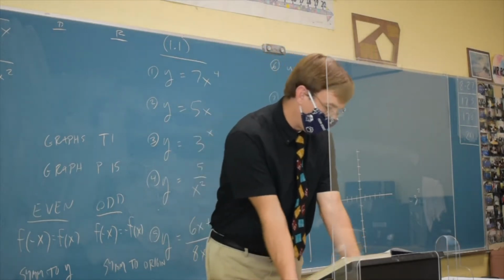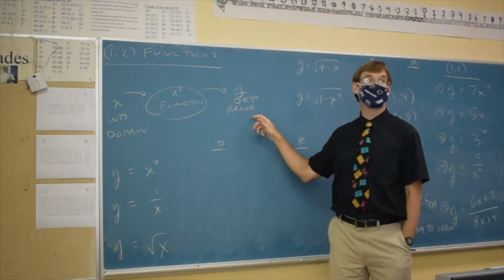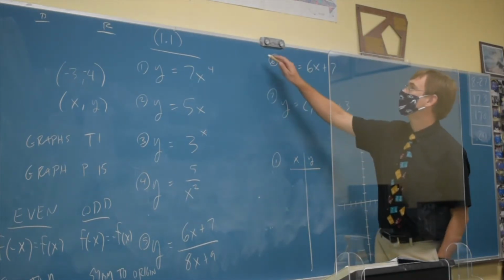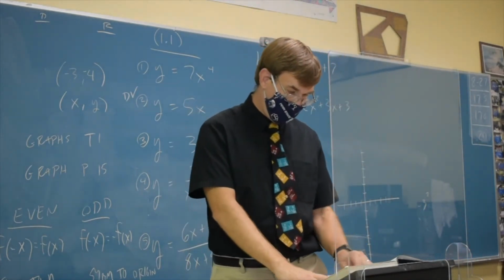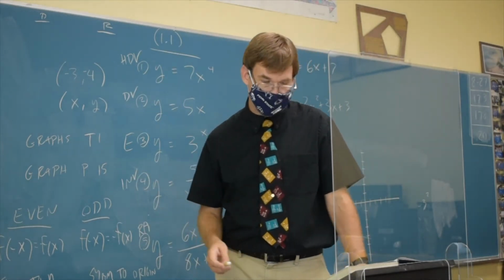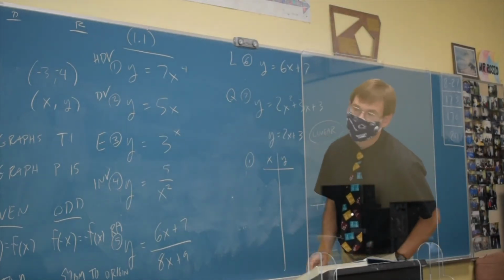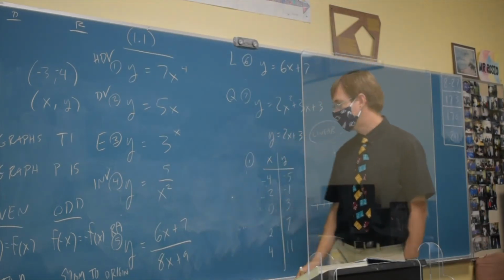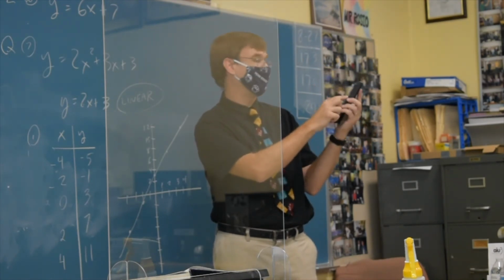Trigonometry Video, 1.1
identifying 7 types of functions, making a table, and graphing